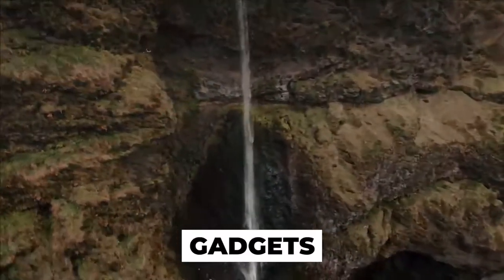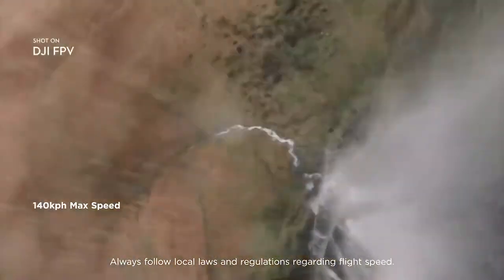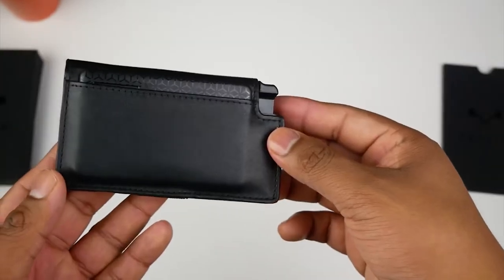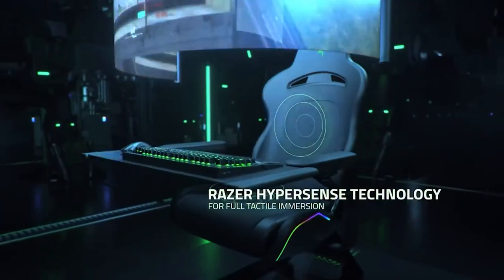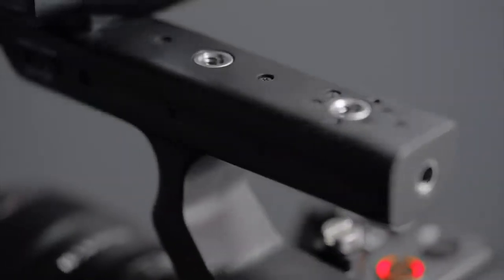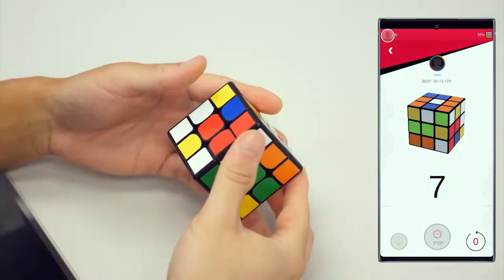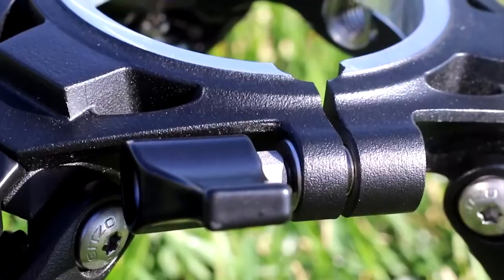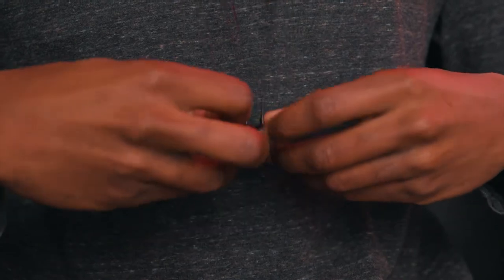10 AMAZING New Gadgets You NEED TO BUY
Join us in today’s video as we show you these amazing gadgets you should buy. There’s nothing quite like the excitement of buying a brand new gadget. Opening the box, pulling it out, slowly peeling off the protective stickers, it’s always a thrilling moment for any tech fan. And when you insist on only having the best gadgets in your life, money is no object.

If you're prepared to splash cash on these gadgets, you want to make sure that you're truly getting the finest gear on the market. And so you've come to the right place. That's why today we're presenting you with our 10 amazing gadgets you need. Make sure to watch the whole video all the way to our #1 countdown! Thank you later.

8 COOLEST GADGETS THAT ARE ON AN ENTIRELY NEW LEVEL | GADGETS AND INVENTIONS 2020 | YOU NEED TO KNOW

8 COOLEST GADGETS THAT ARE ON AN ENTIRELY NEW LEVEL | GADGETS AND INVENTIONS 2020 | YOU NEED TO KNOW